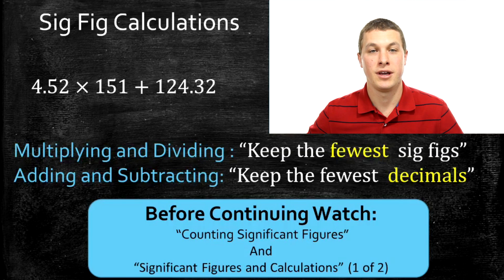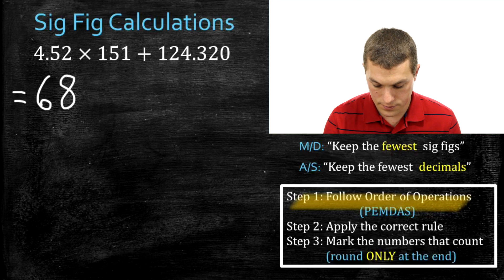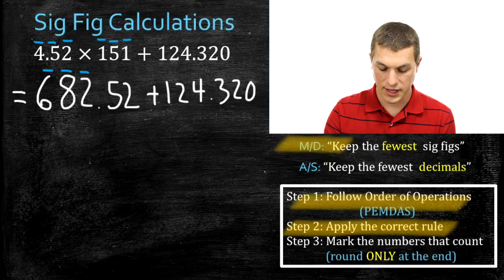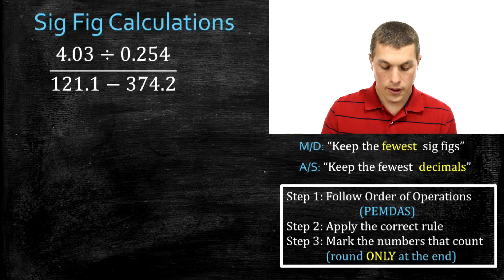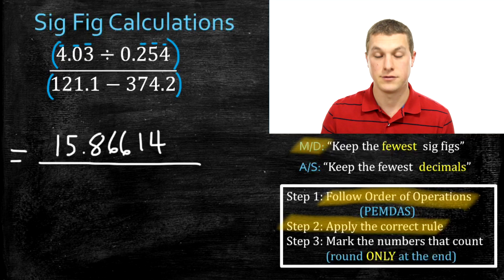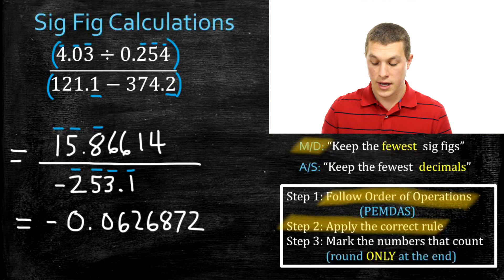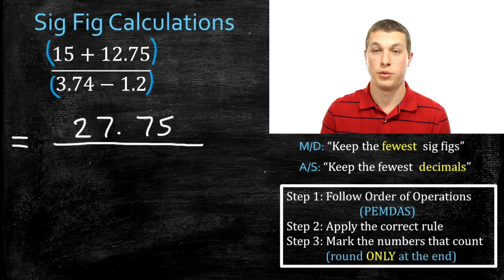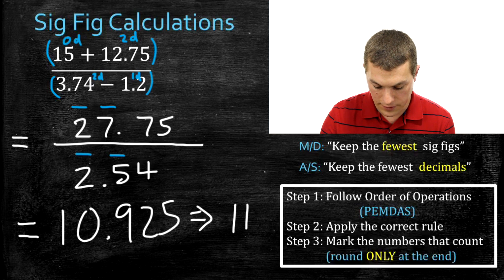Signficant figures calculations mixing multiplication and addition - Real Chemistry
In this video you will learn how to carry the correct number of significant figures through calculations that combine addition/subtraction with multiplication/division.